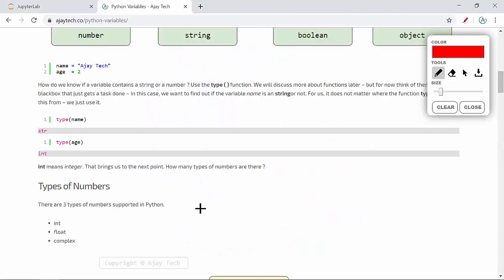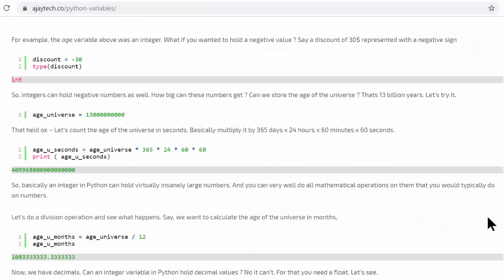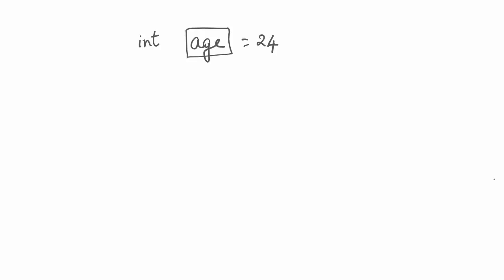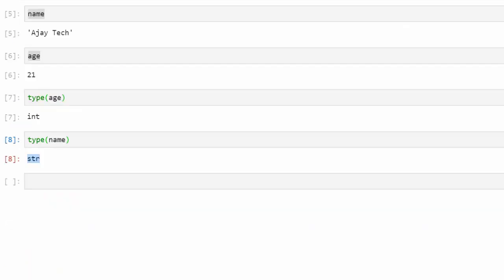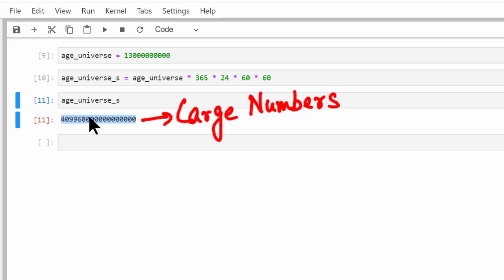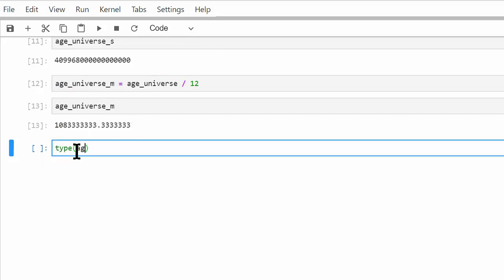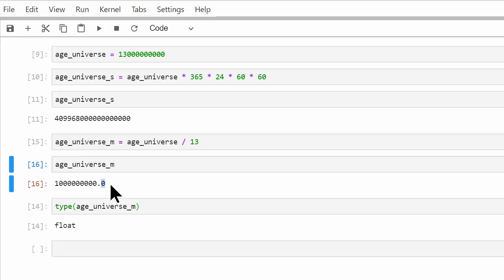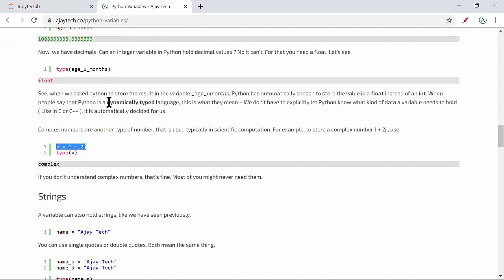Variables - Types of Numbers | Just enough Python